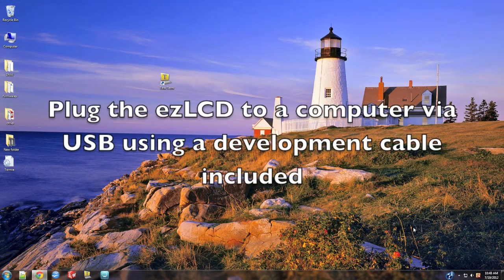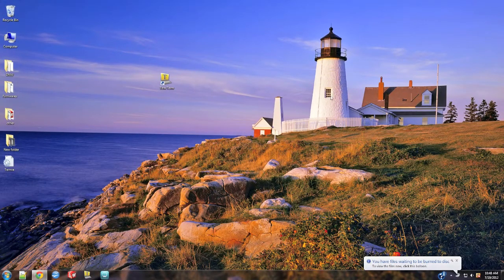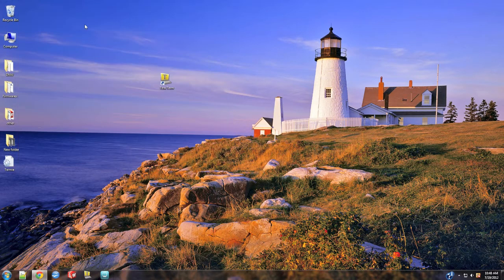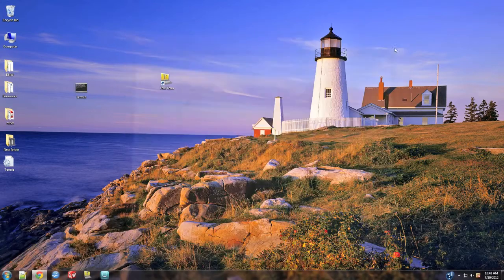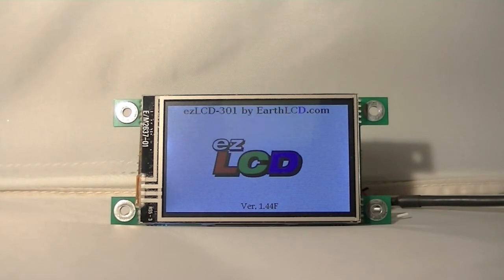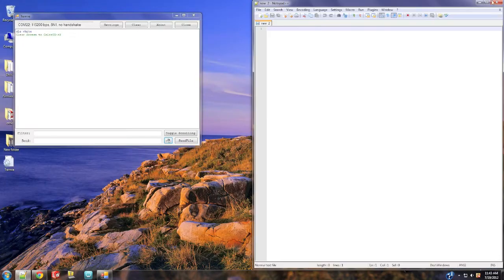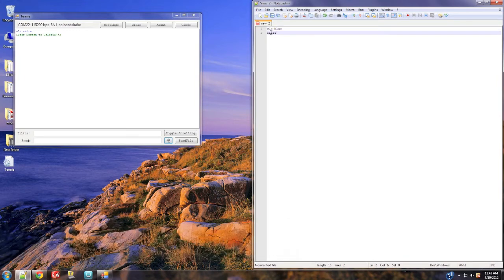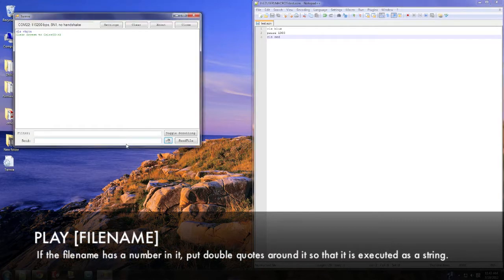Hooking Up with ezLCD-3xx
This video will show how to connect a 3rd generation ezLCD to your computer as well as how to use the terminal program provided.

Products Used in the video:
ezLCD-301
Development Cable (this is included with an ezLCD-3xx when purchased)